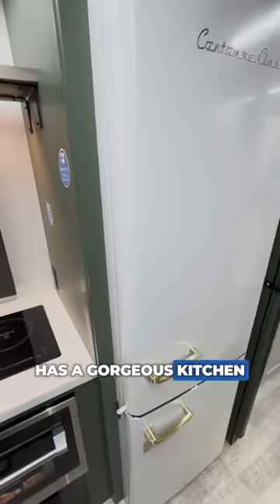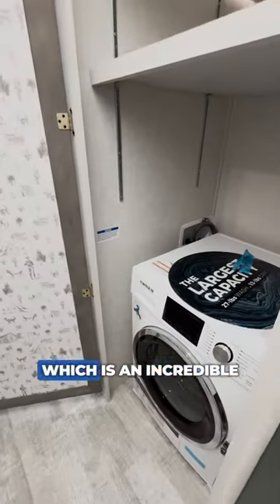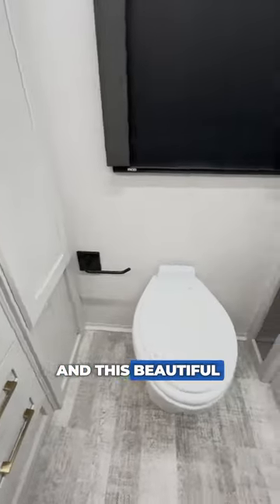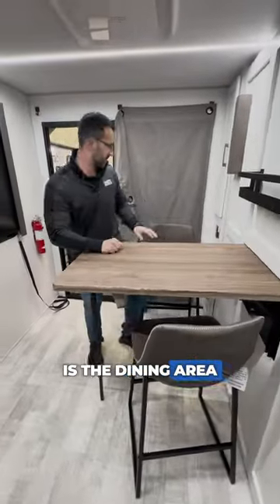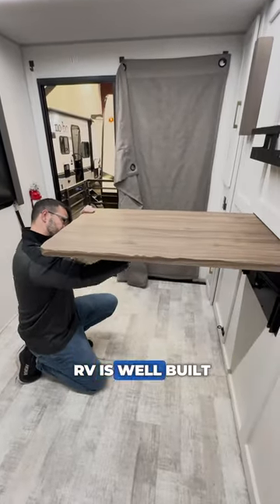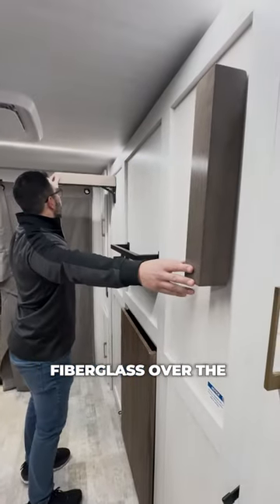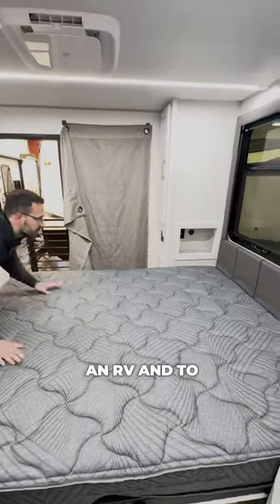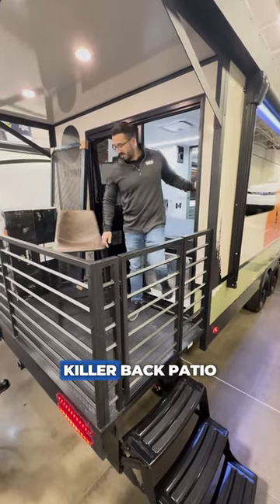Most UNIQUE RV You'll Ever See 🙌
The 2024 No Boundaries RVS1 is one of the most unique campers on the market. Part adventure camper, destination trailer, this is a versatile unit that makes the most out of its space with plenty of amenities and features that really make each room pop. An RV Business 2024 RV of the Year, the RVS1 is worth a closer look.

Starting in the rear bathroom, the amenities begin: With dual vessel sinks, a waterfall shower, plenty of storage, and a washer/dryer combo unit, this offers comfort and conveniences for any couple. Head into the living spaces and the features continue, most notably with one of our favorites, the voice-activated command system, which allows you to control such systems as the interior lighting.

The 2024 No Boundaries RVS1 is an all-electric unit, meaning you won’t have any oven, furnace, or built-in appliances relying on propane. There is an optional solar package available, so be sure to inquire if interested.

We also love the bedroom and living-area combo space (which opens to a porch outside of the sliding glass door). Here, you can dine at the innovative pull-out dinette for meals and then retract, lock, and pull down the impressively large and comfortable Murphy bed in the same space. You likely haven’t seen anything like it — and it’s a fantastic use of space.

This is one you need to see to believe.